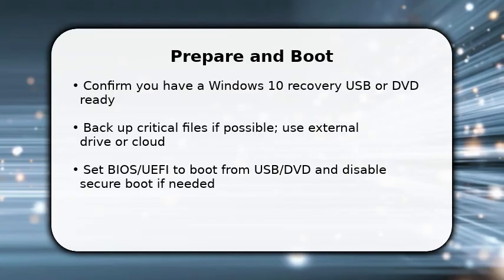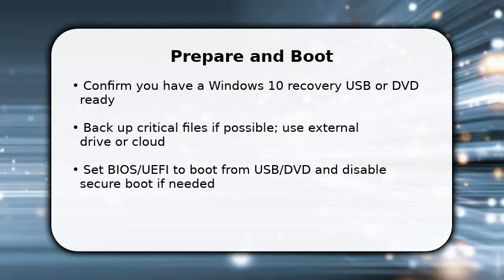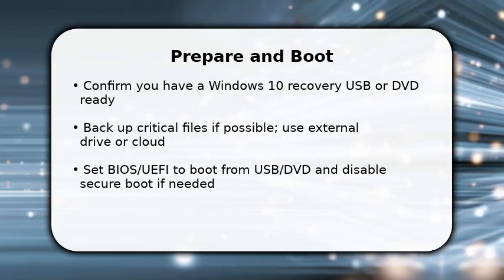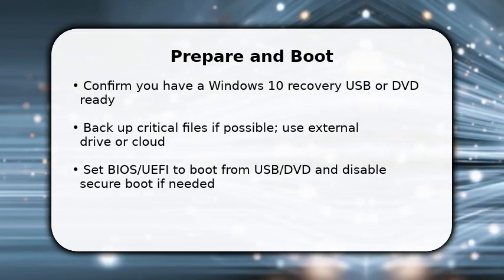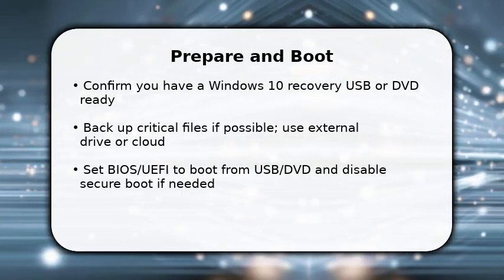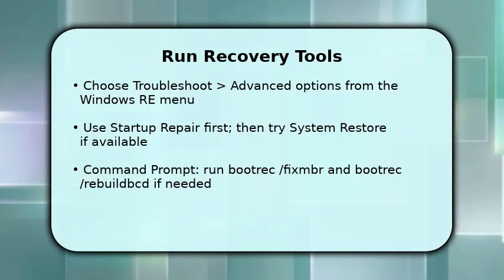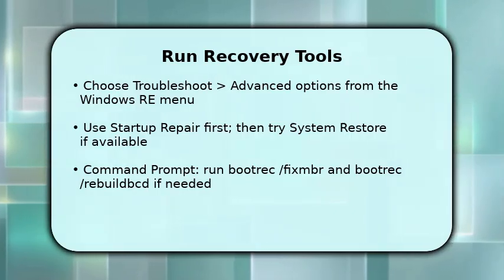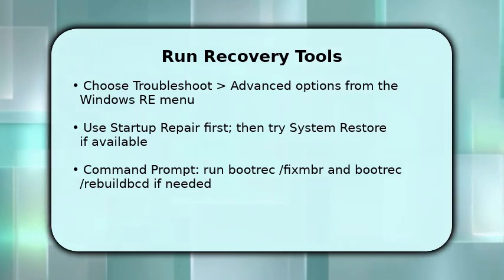How to Recover Windows 10 from Recovery Drive - Step by Step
Learn the step-by extricate your Windows 10 operating system using a recovery drive with our comprehensive guide. This video will walk you through each phase, from creating an essential bootable media to restoring and setting up afterward.